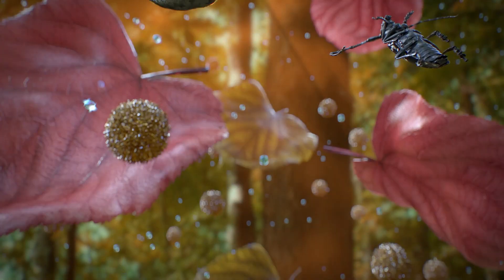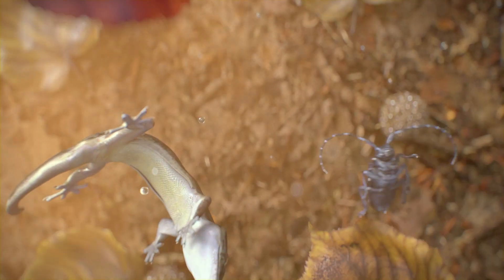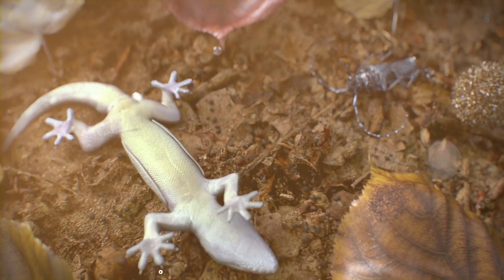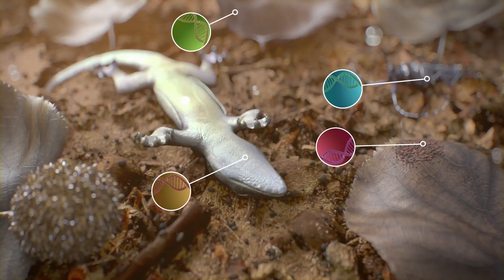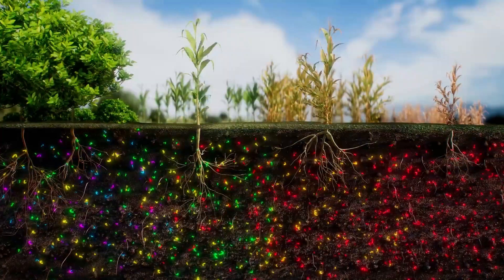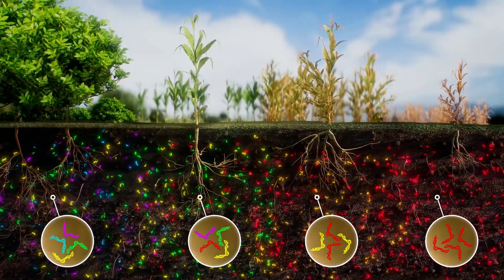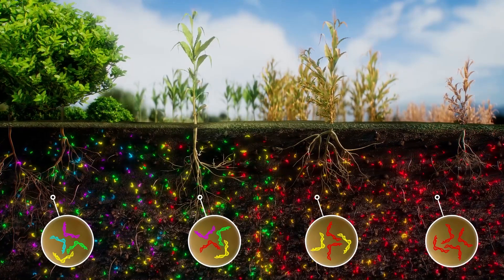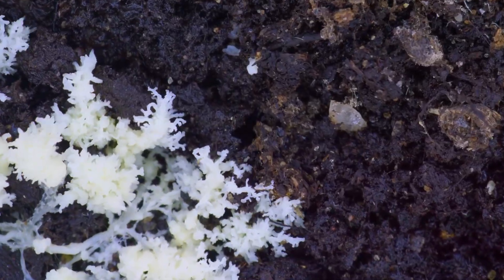DNA is everywhere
DNA, or doxyribonucleic acid, is the most important molecule for life. It contains the genetic information that allows organisms to function, grow and reproduce. In Eukaryotes, like animals and plants, most DNA is inside cell nucleus. However, when a cell or an organism dies, DNA enters the organic matter cycle accumulating in the environment. In the last years, scientists investigated the role of environmental DNA, discovering novel biological and ecological phenomena. A surprising discovery has been the inhibitory effect of the environmental self-DNA, also explaining the well-known agricultural issue of soil-sickness in monospecific crops.

This video has been produced as part of the NoSelf research project on self-DNA inhibition.
Story and text by Stefano Mazzoleni and Fabrizio Cartenì.